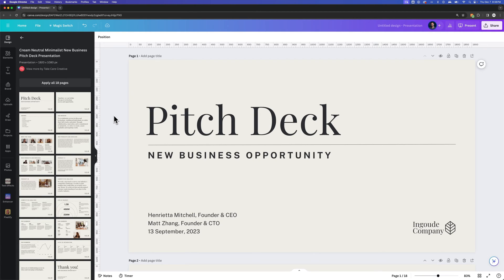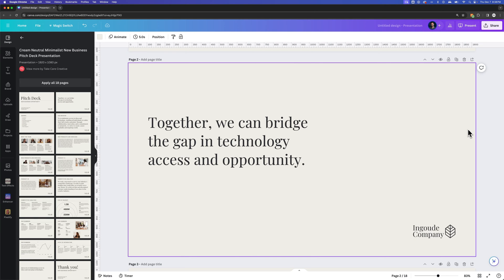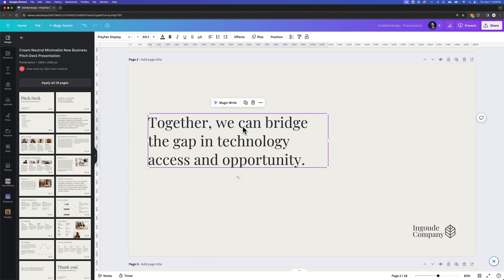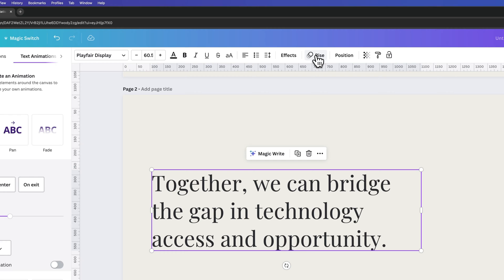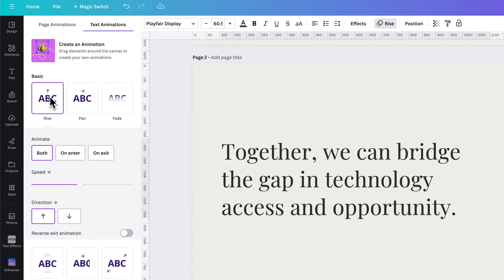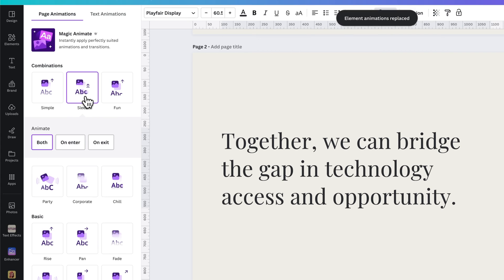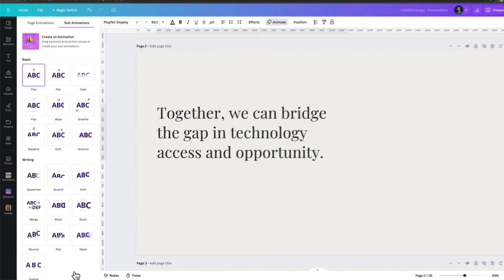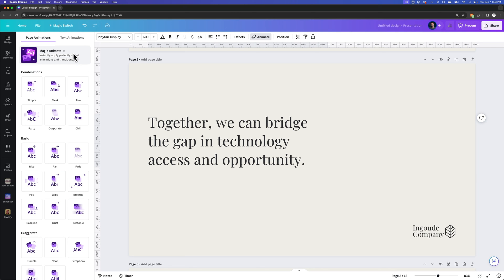How to Remove Animations in Canva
In this Canva tutorial, learn how to remove animations in Canva.